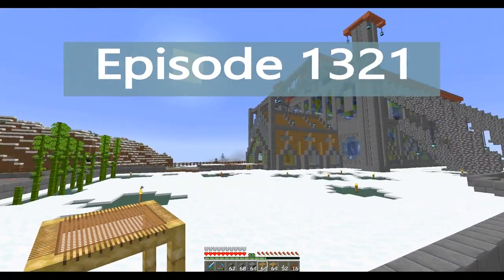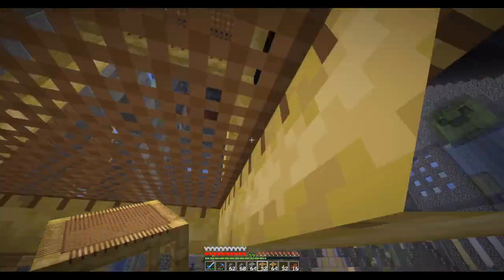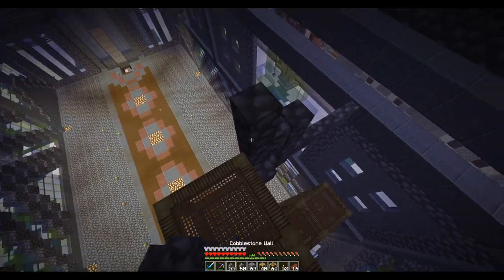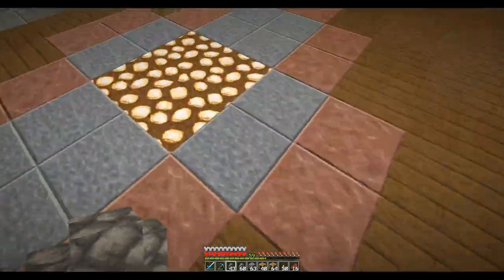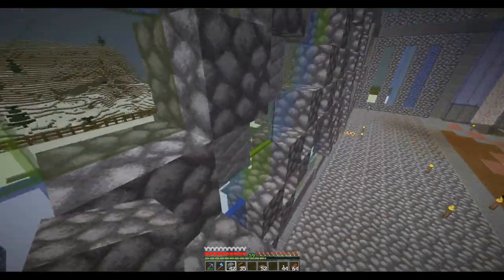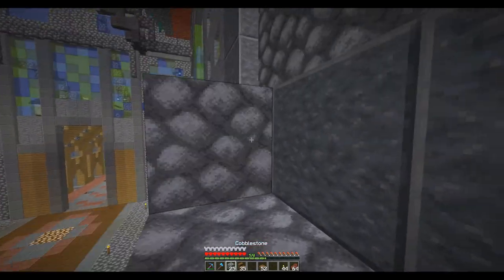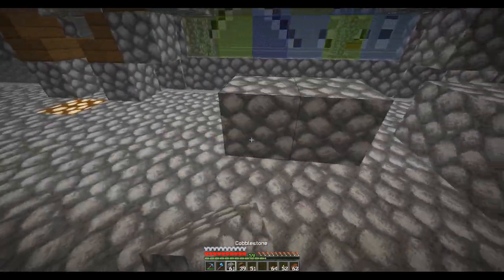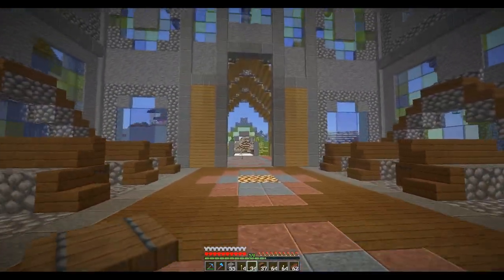Lets Play Minecraft Episode - 1321 Falling off Scaffolding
In today’s Minecraft Lets Play single player survival series, I work ion the interior of the new cathedral

Original footage recorded May 2024